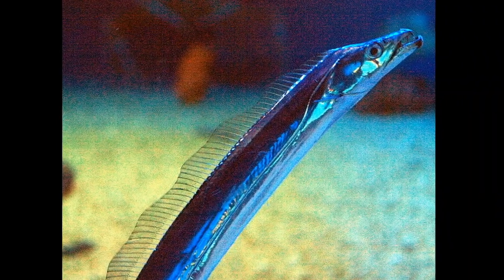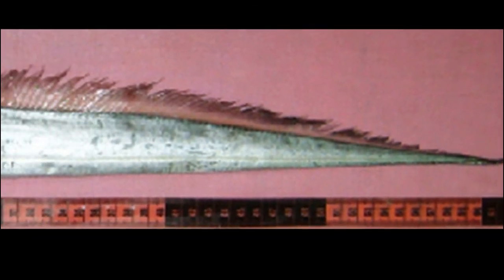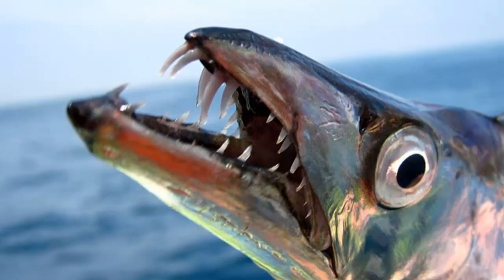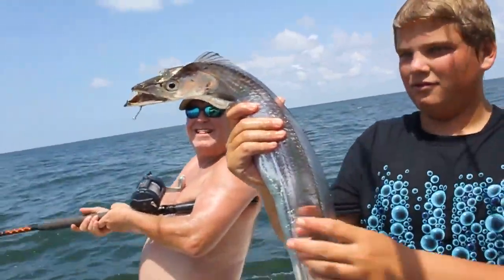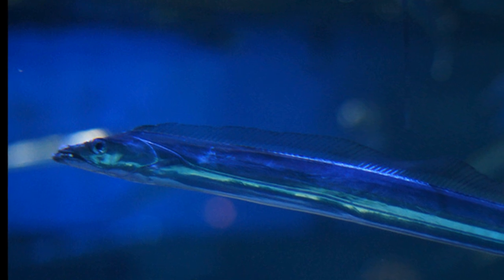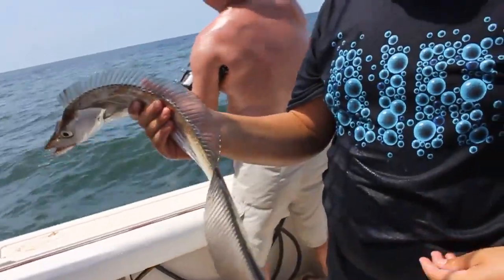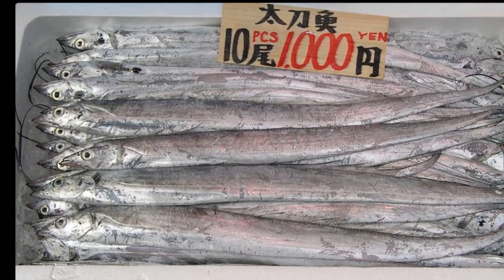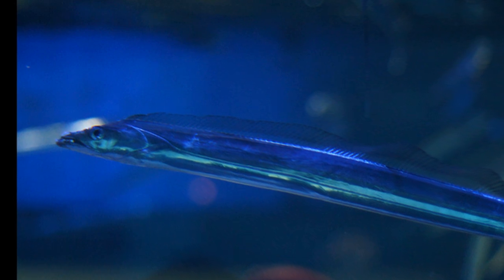Facts: The Largehead Hairtail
Quick facts about this fanged fish! The largehead hairtail (Trichiurus lepturus, cutlassfish, ribbonfish, beltfish, galchi)! Largehead hairtail facts!

By Transferred from en.wikipedia to Commons.Image ID: nur00009, National Undersearch Research Program (NURP) CollectionCredit: OAR/National Undersea Research Program (NURP)Downloaded Public Domain,
By Koyos + Ssolbergj (talk) - National Geographic. Map by SsolbergjAquarius.geomar.deThe map has been created with the Generic Mapping Tools using one or more of these public-domain datasets for the relief:ETOPO2 (topography/bathymetry) (topography) (topography) | English | Français | Italiano | 日本語 | Македонски | +/−Permission is granted to copy, distribute and/or modify this document under the terms of the GNU Free Documentation License, Version 1.2 or any later version published by the Free Software Foundation; with no Invariant Sections, no Front-Cover Texts, and no Back-Cover Texts.